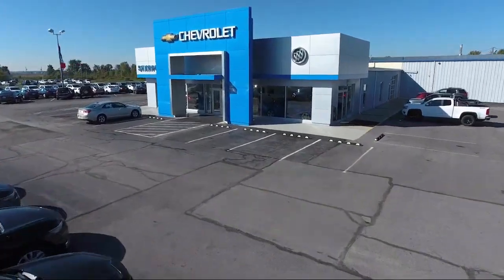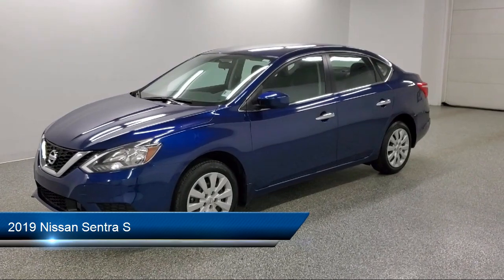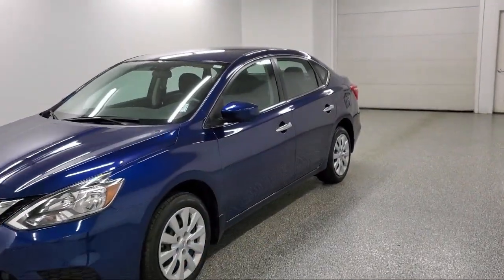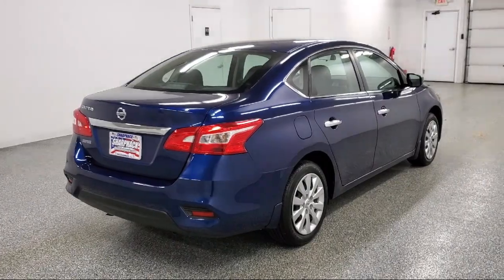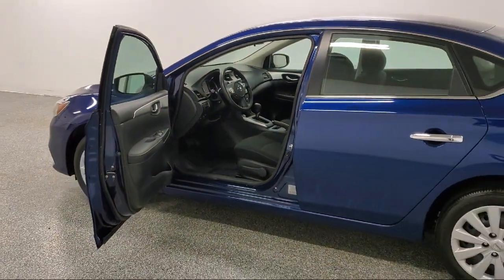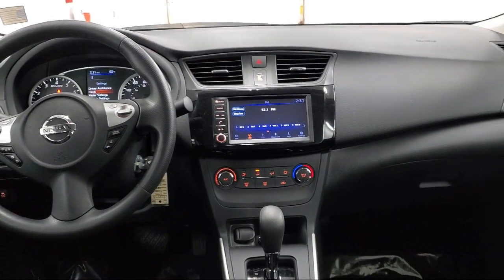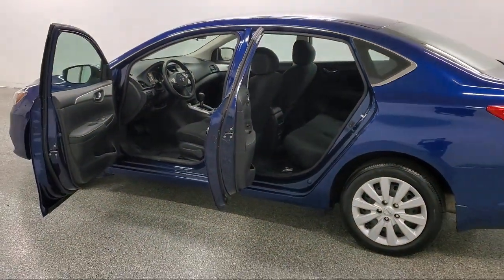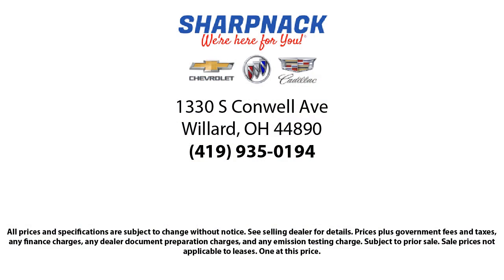2019 Nissan Sentra S Willard Attica Plymouth New Pittsburgh New Washington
2019 Nissan Sentra S Stock Number: P12558 Vin:3N1AB7AP9KY235432.

Sharpnack Chevrolet
1330 S. Conwell Avenue